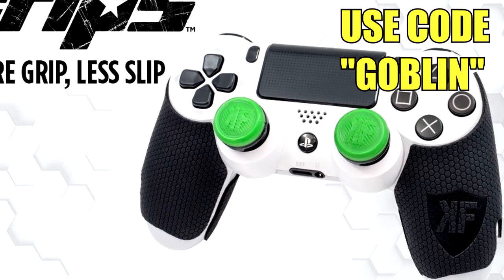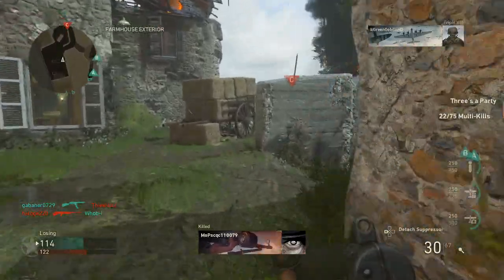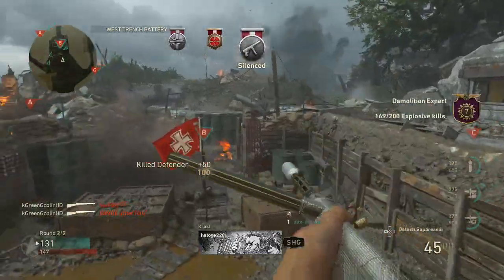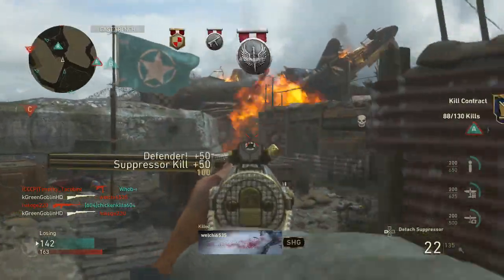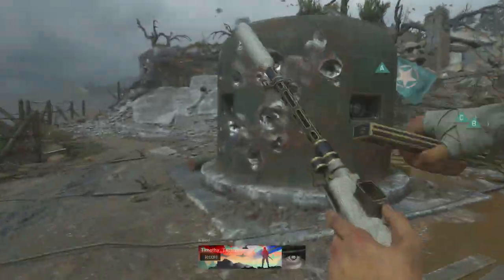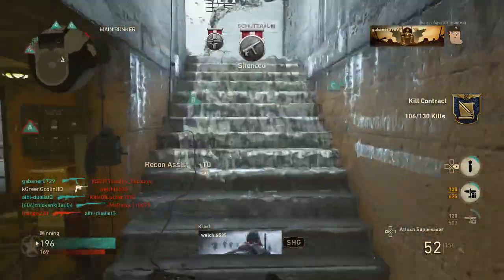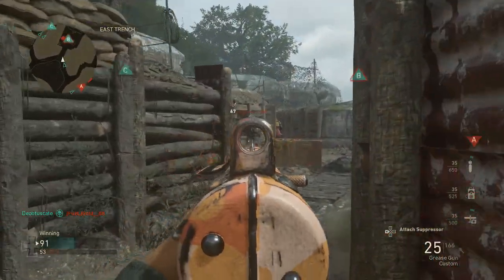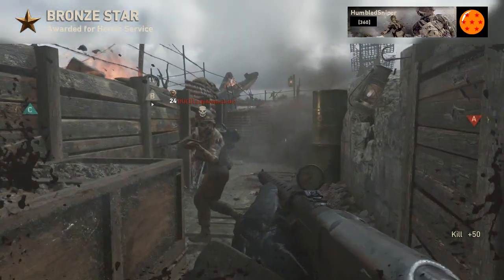#1 SUPPLY DROP SECRET IN WW2! HOW TO GET MORE SUPPLY DROPS AND COD WW2 DLC WEAPONS COMING!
Can We Get 2000 LIKES! #1 Supply Drop Secret in COD WW2 How to Get more Supply Drops and COD WW2 DLC Weapons Coming! In this video I talk about how I think the future of supply drops will go in cod ww2 multiplayer with the leaked camos and weapons!